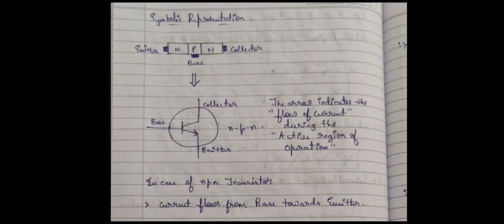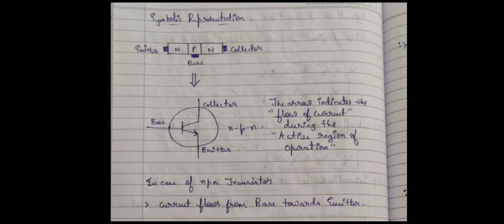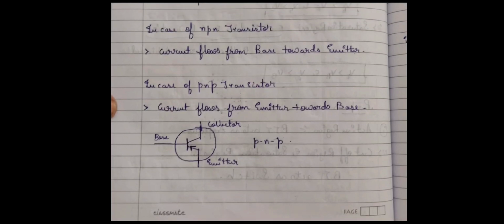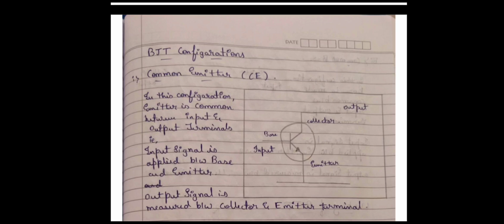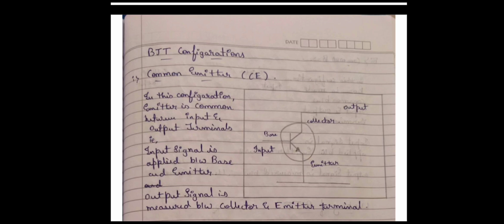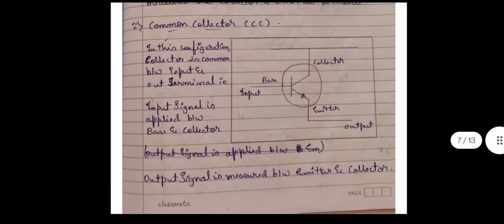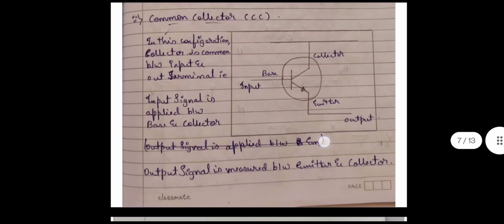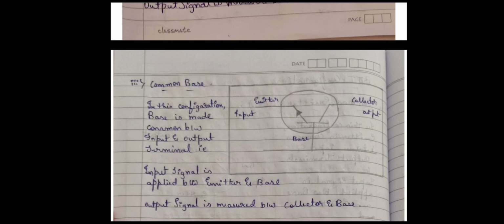Different Configurations of BJT | BJT & FET